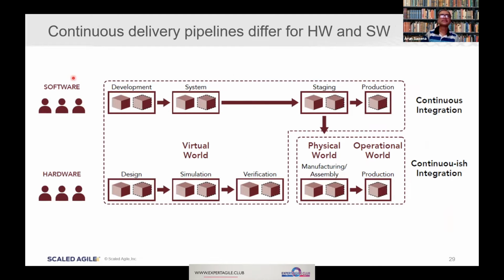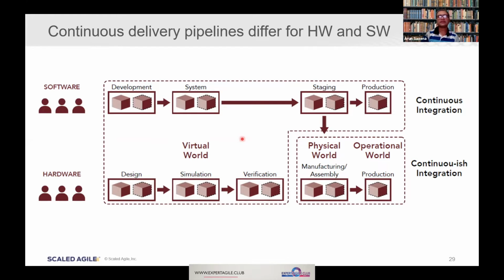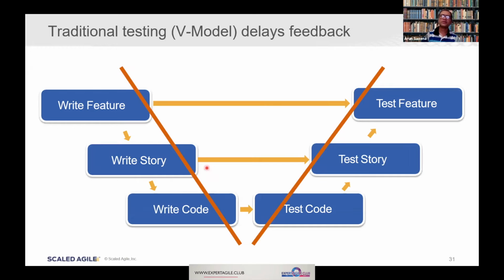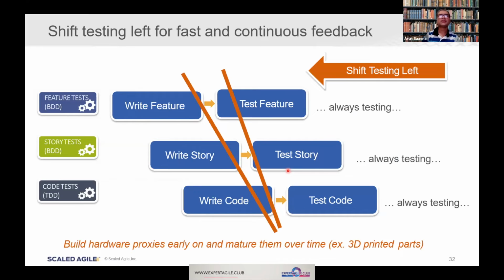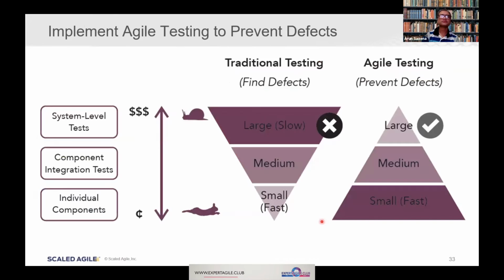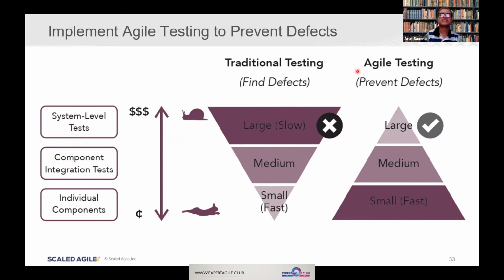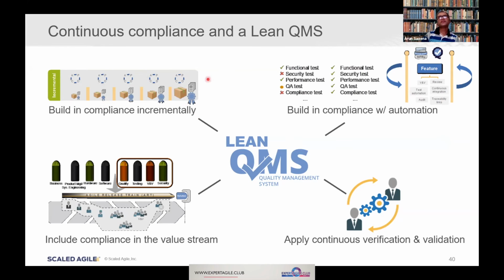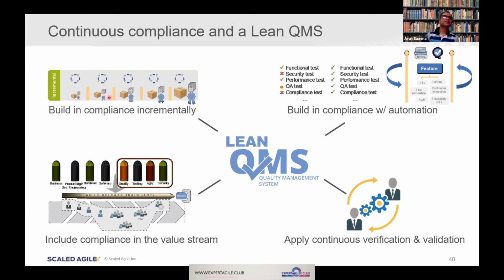Continuous Delivery - from Scaling Agile & DevOps Practices for Large Industrial Enterprise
Guest Speaker:  Arun Saxena
October 27, 2021 @ExpertAgileClub